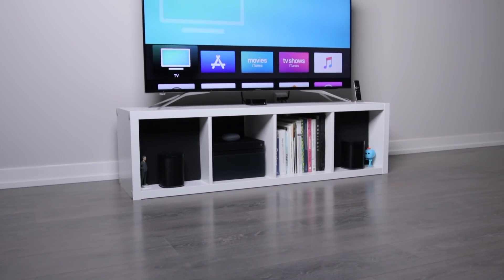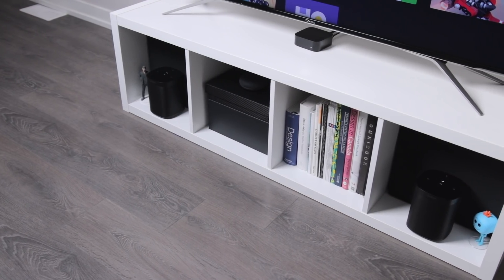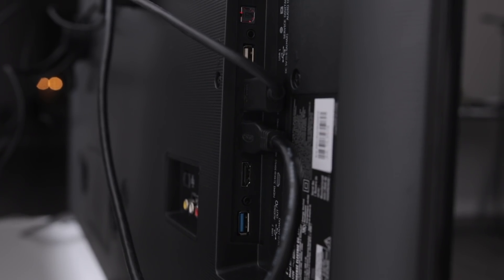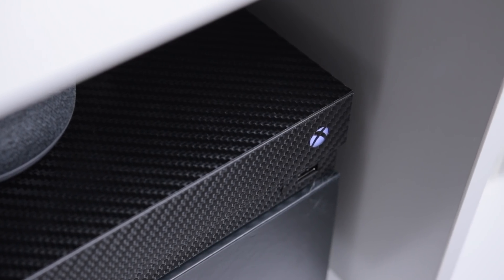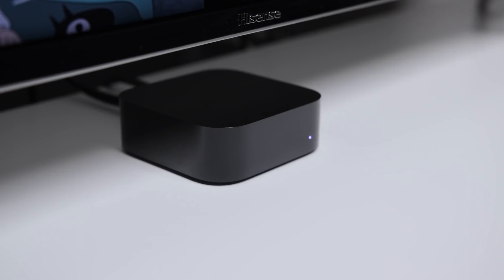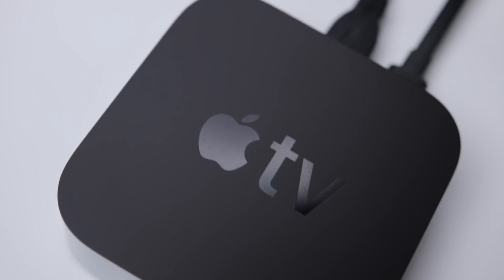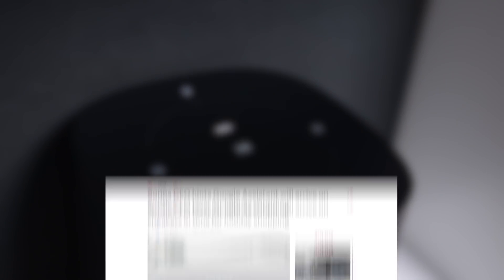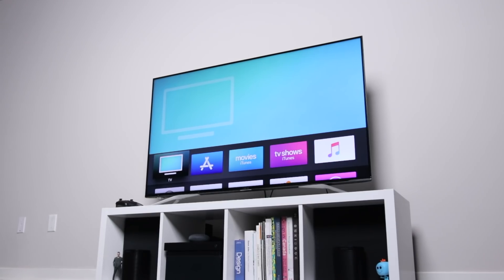Ultimate 4K TV Setup - Minimal and Compact!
My 4K Apple TV setup for 2018. Featuring a combination of quality video + audio + gaming + simplicity. Really happy with how it all turned out. :) Xbox One X skins